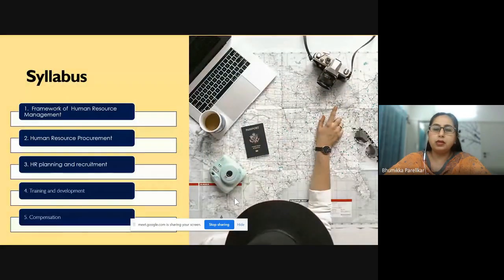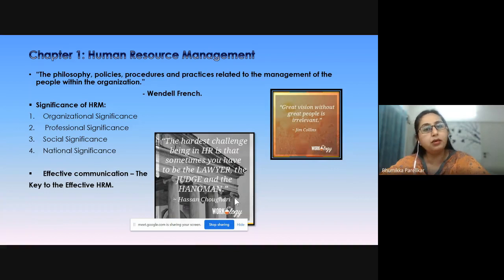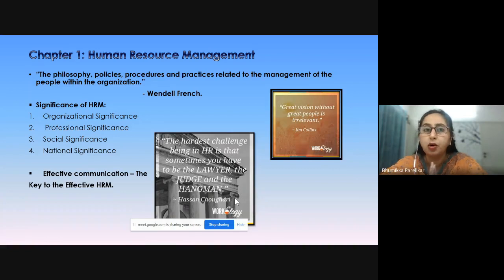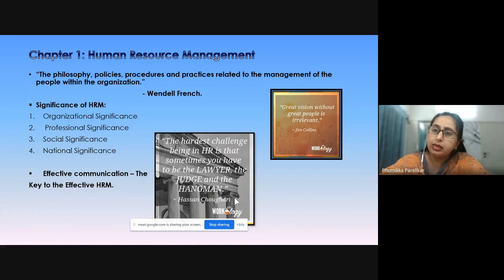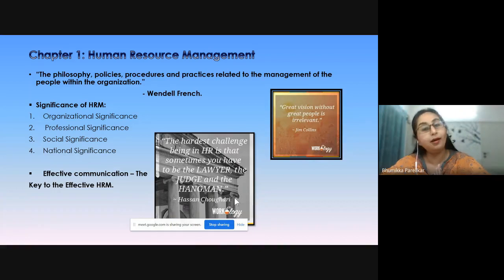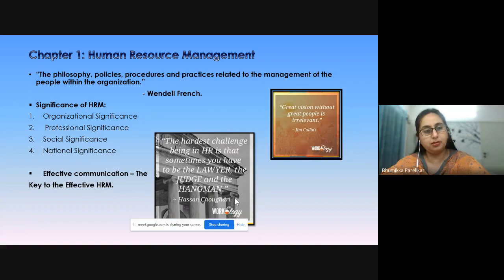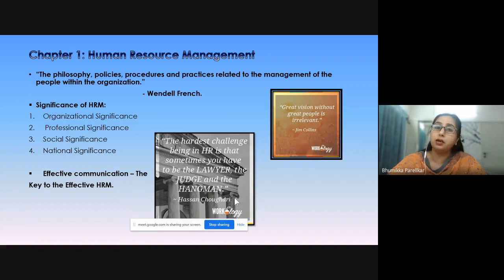phi jsgu hop 2021 03 07 at 05 28 GMT 8